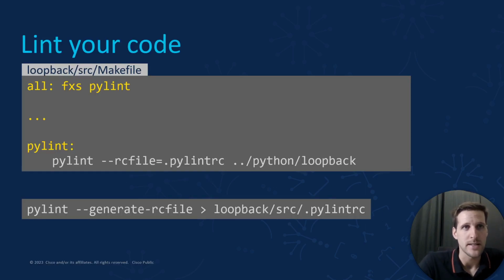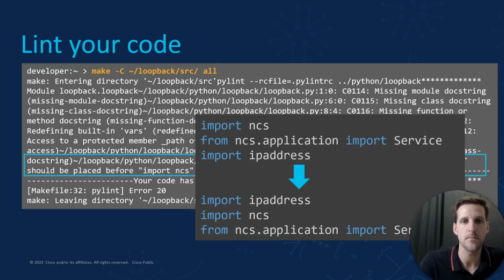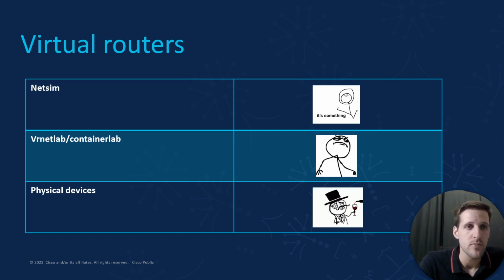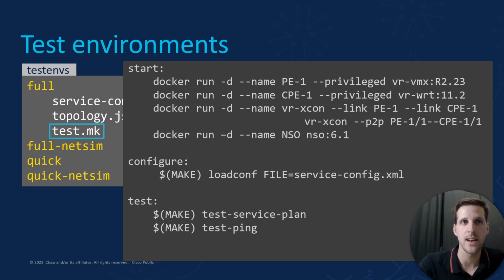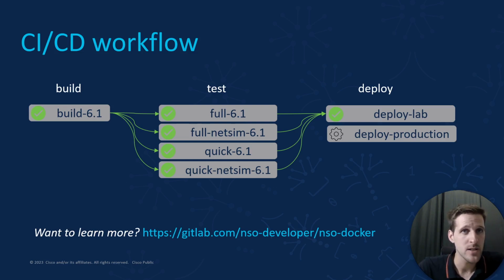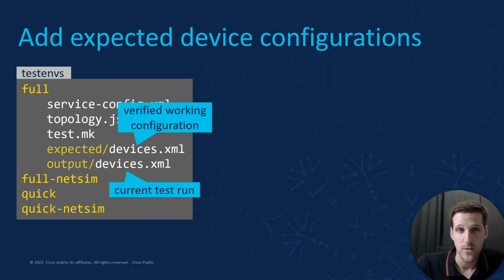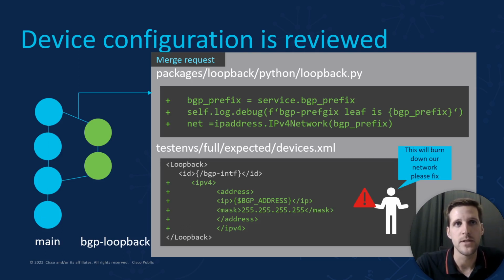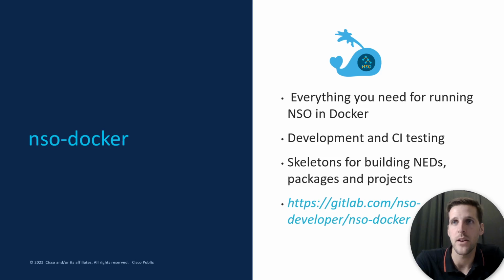Good Software Practices in NSO Development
Abstract:
Good software development practices are essential for producing high-quality, maintainable, and reliable software solutions. But how to adopt and implement them for the NSO development? In this presentation I will talk about good practices and approaches that we use on large-scale NSO projects, showing concrete examples and open-source tools you can leverage for your own use cases.

Speaker: Blaž Dolenc, Software Engineer, Flint SI